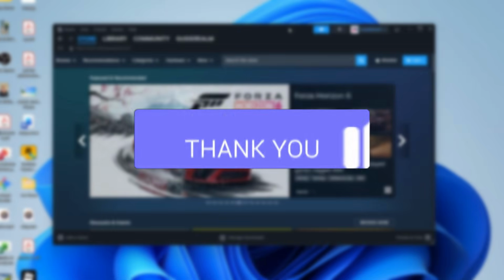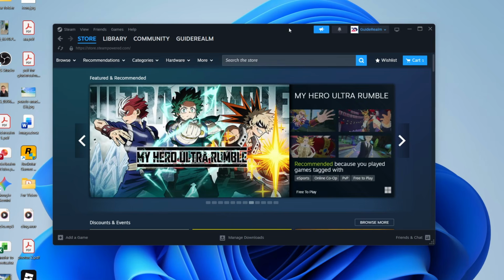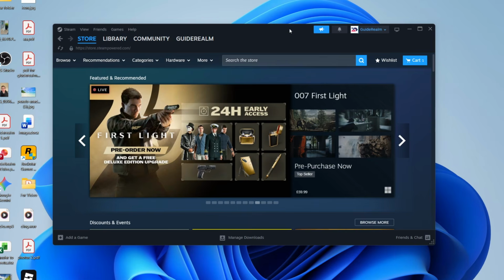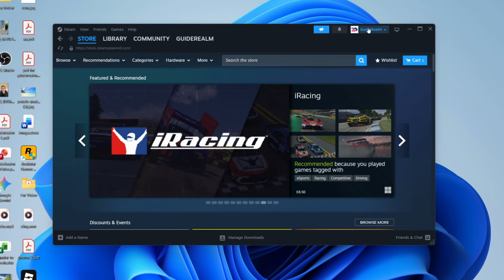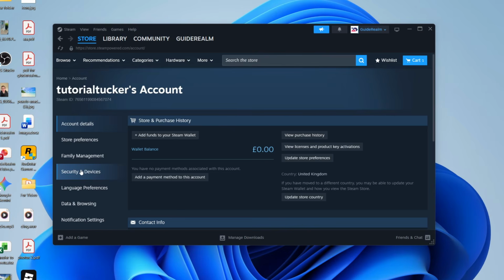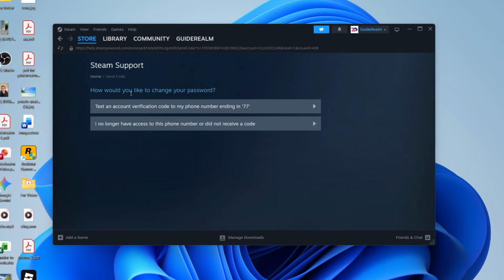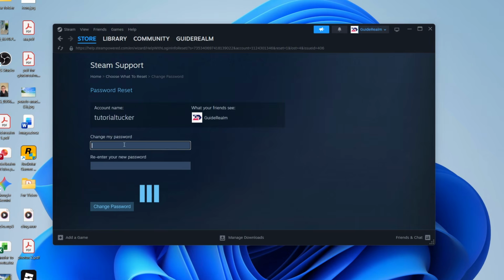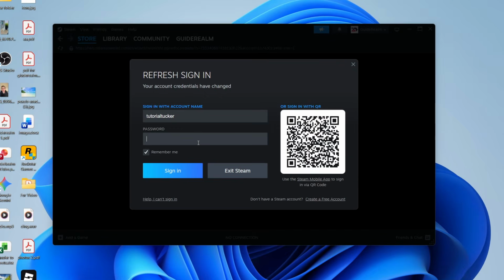How To Change Steam Password - Step By Step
Learn how to change your steam account password in this video.

GuideRealm